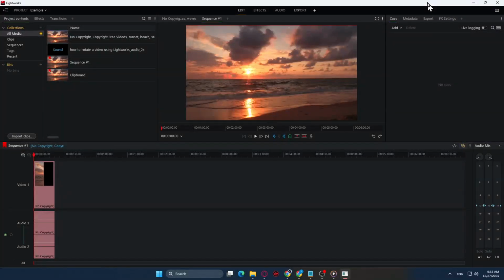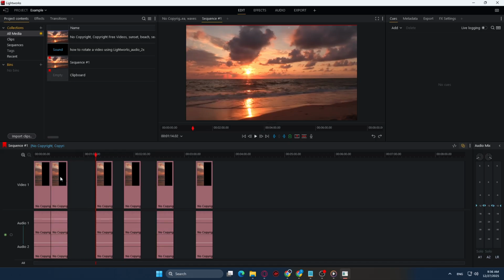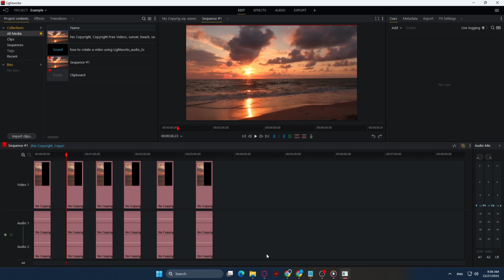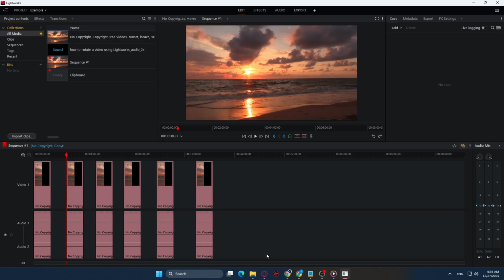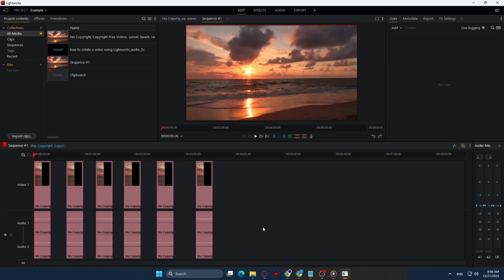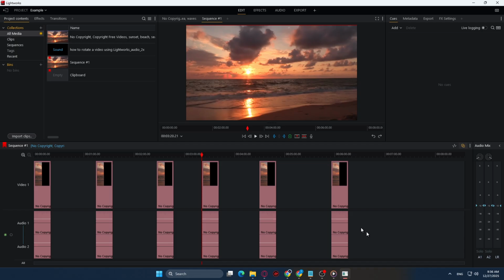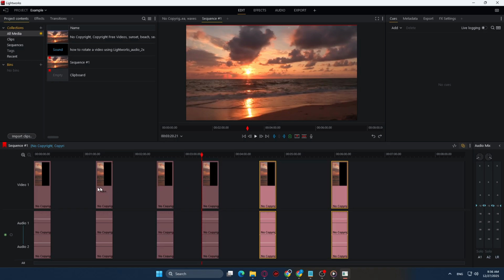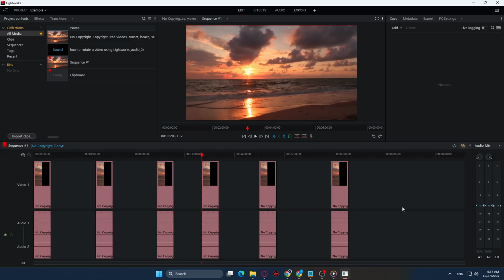How To Select Multiple Clips In Lightworks - Quick Tutorial [2026 Guide]